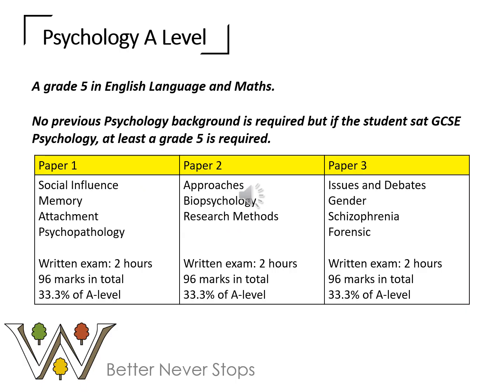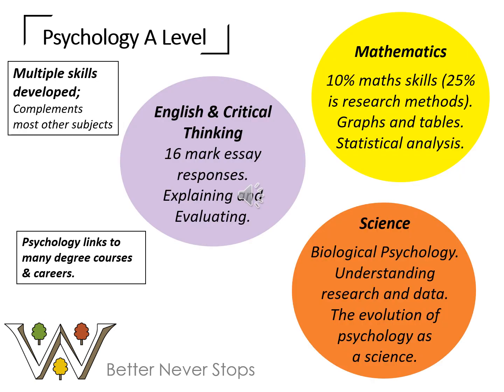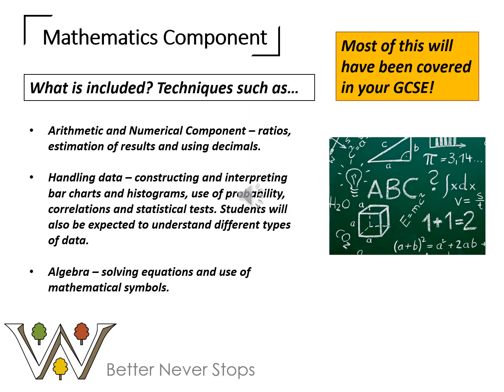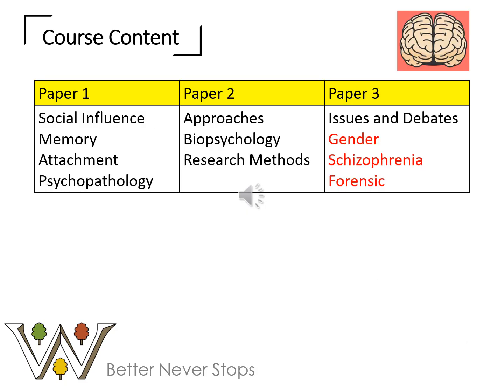KS5 Options Evening Presentation Psychology